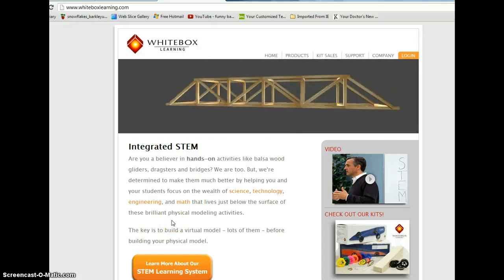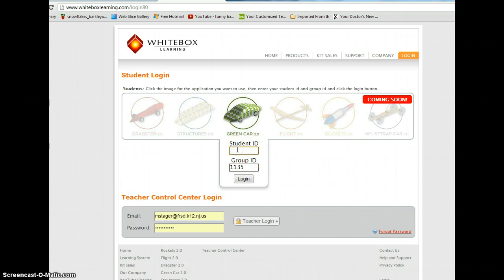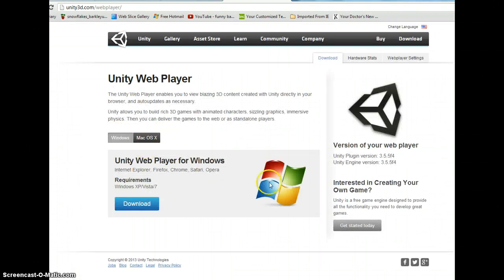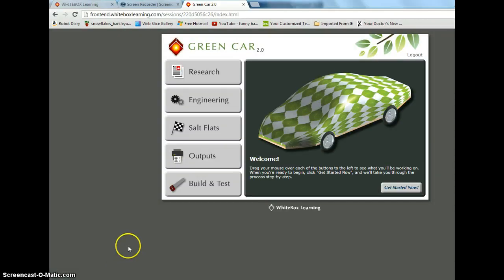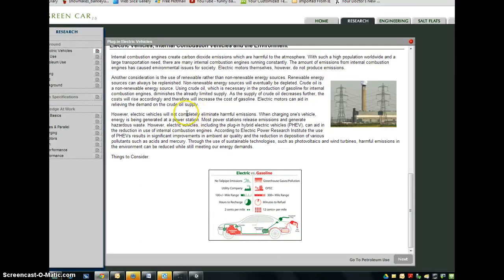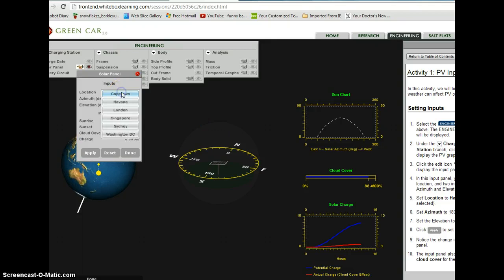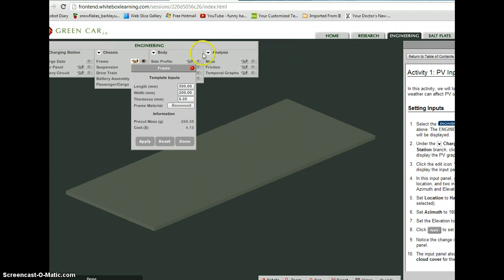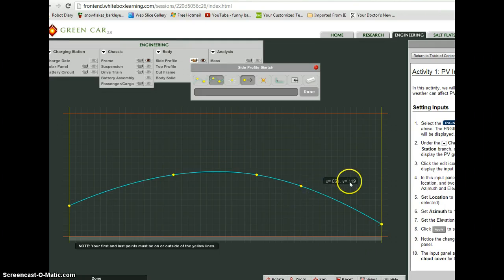Whitebox learning getting started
Use this to begin making your Green car